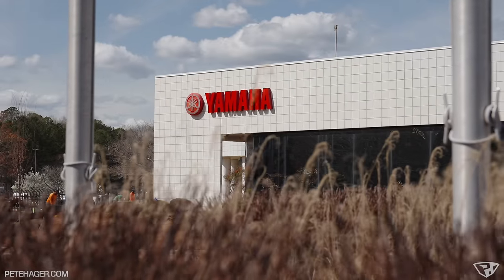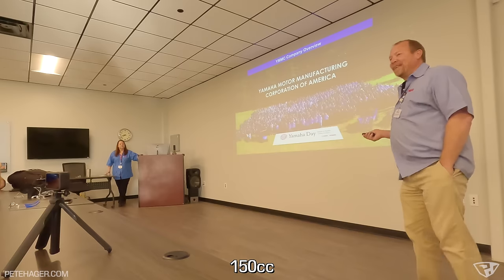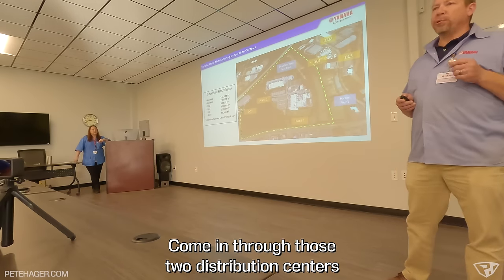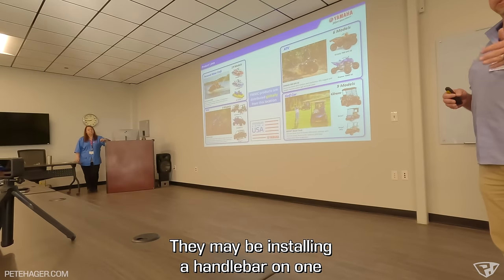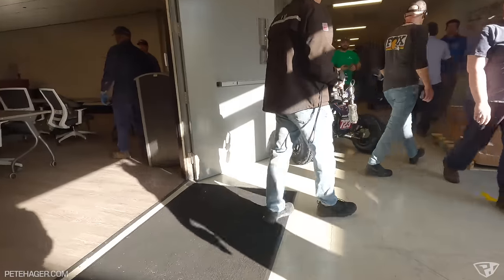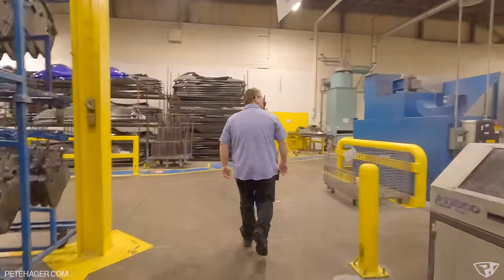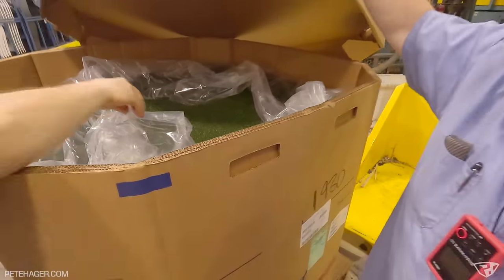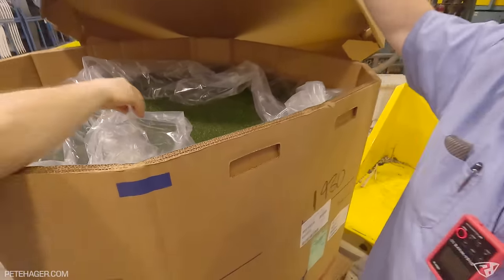Where Sport Quads Are Born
I'm beyond excited to share my Yamaha factory tour with everyone. In celebration of 20 years of YFZ450 production, Yamaha decided to invite myself along with other journalists and factory riders to see the YMMC production facility in Newnan Georgia. This whole experience was the opportunity of a lifetime. I think I can confidently say, on behalf of the entire sport quad community. THANK YOU Yamaha for continuing to keep sport quads alive!

Chapters
0:00-0:37 Intro
0:38-1:27 Factory Arrival
1:28-6:10 Factory Overview
6:11-7:30 Tour Starts
7:31-8:56 Fiberglass Production
8:57-9:52 Plastics Prouction
9:53-10:17 Plant 1 Welding
10:18-11:00 Plant 1 Painting
11:01-12:09 Waverunner Assembly
12:10-16:47 Sport Quad Assembly
16:48-17:09 Plant 2 Arrival
17:10-17:39 Plant 2 Welding
17:40-18:09 Plant 2 Painting
18:10-19:23 SxS Assembly
19:24-19:43 Robot Pipe Bender
19:44-20:00 Plant 2 Welding
20:01-21:01 Tour Outro
21:02-22:15 Outro